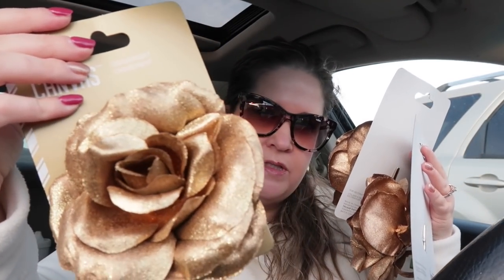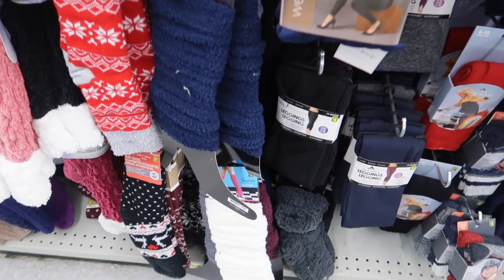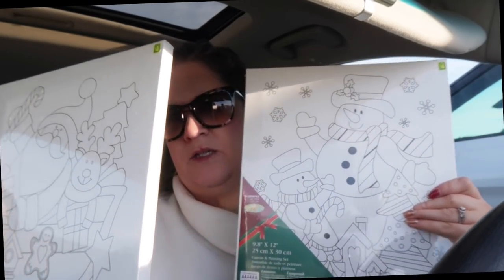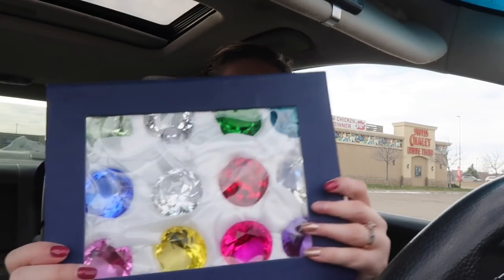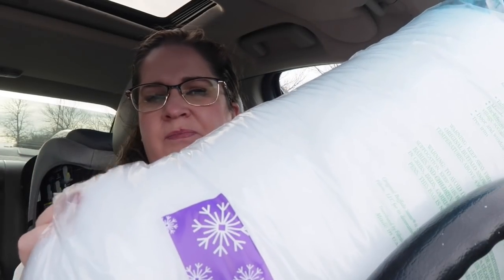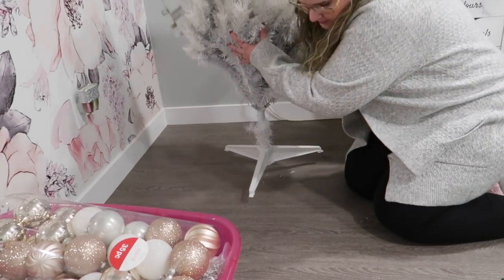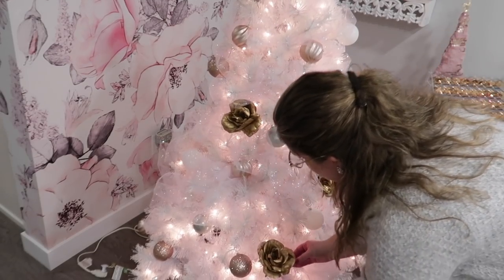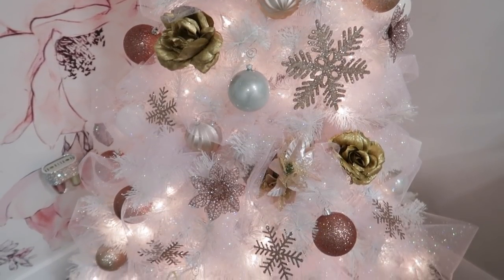Shop With Me! | Haul & Nail Studio Decor for Christmas! | Holiday Nail Series with Sarah (2020)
Welcome to Day 1 of our collaboration Christmas Nail Series featuring Sarah’s Nail Secrets and I!
Follow my art:
Second Instagram: @Talia_Lillian
What’s on my nails: KoKo and Claire Chocolate Dipped Raspberry

FAQ:
Desk: Custom made table top with Alex drawer units from Ikea
Nail Art Storage: All Ikea Alex Drawer units
Wallpaper: From Rocky Mountain Decals
Filming Equipment:
*Camera*
Canon G7X Mark II
*Lighting*
Box lighting
DayLight Slim lights
Tripods: